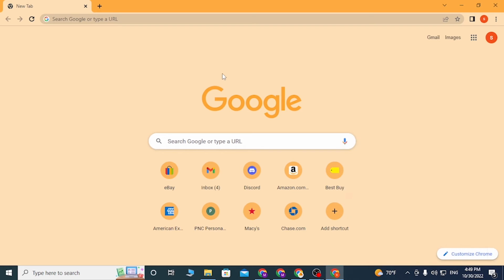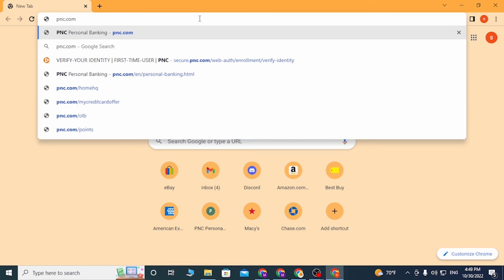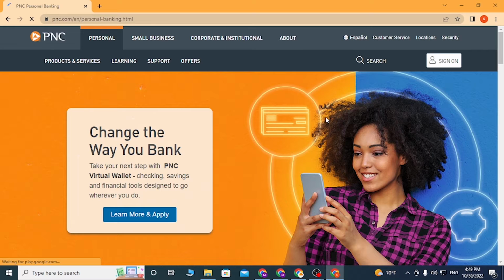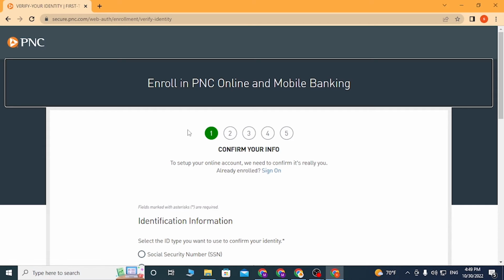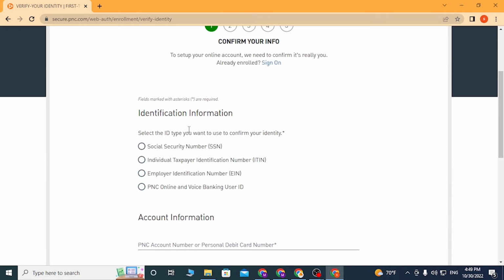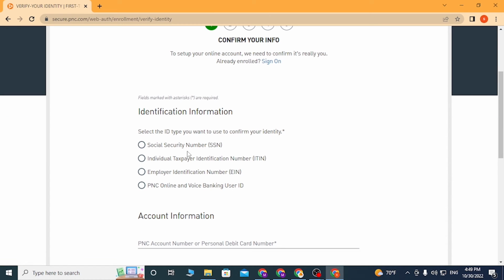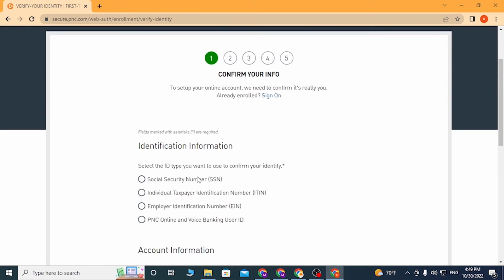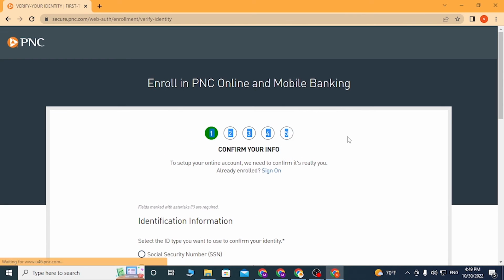How to Login PNC Bank Online Banking | Sign Up PNC Bank Online Account | Online Register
In this tutorial, we'll show you how to log in to your PNC Bank online banking account and sign up for a PNC Bank online account. With a PNC Bank online account, you can manage your finances, pay bills, and more, all from the convenience of your computer or mobile device.